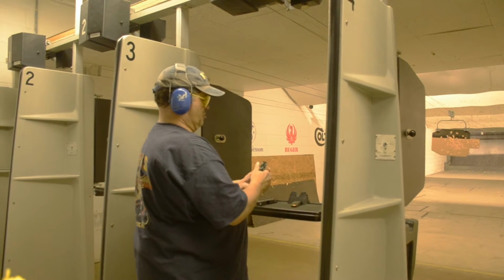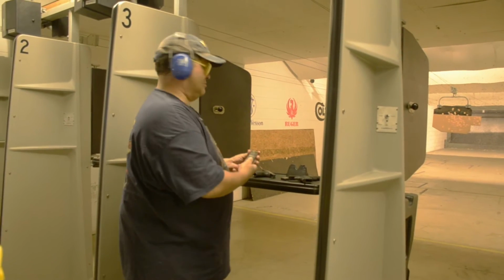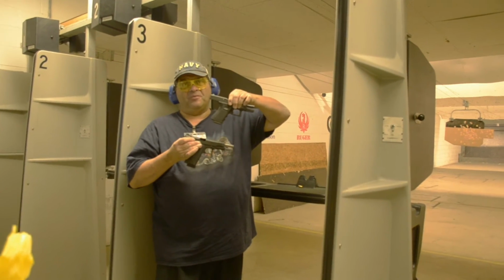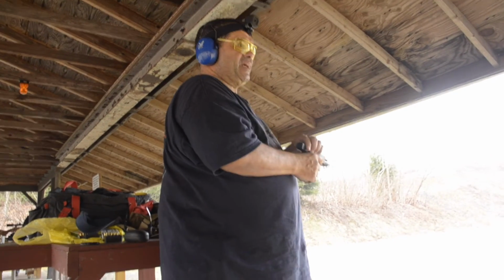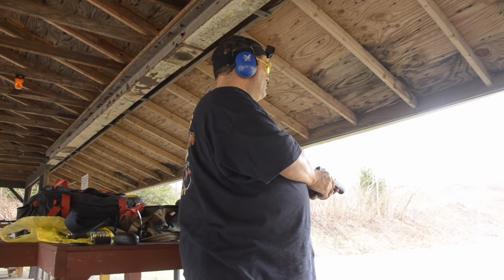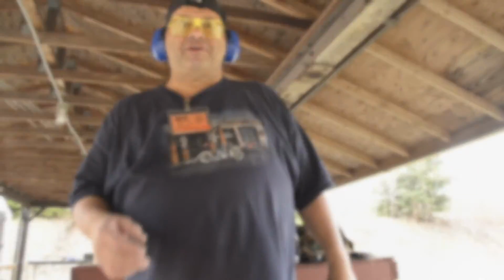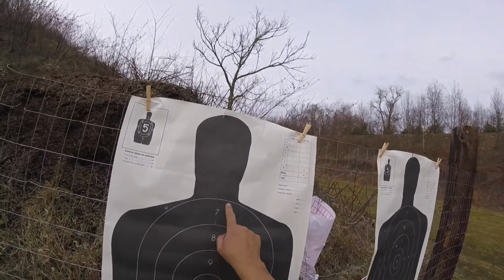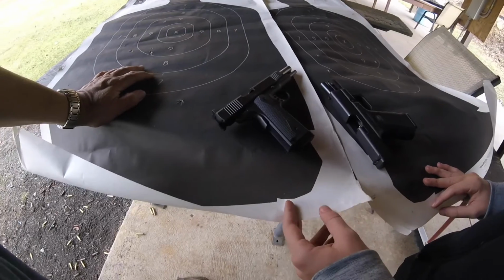Glock 19 vs Kimber 1911 45 ACP head to head, controllabilty and Accuracy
Today I bought my Kimber 1911 out of mothballs to go head to head with my Glock 19. Apples and Oranges they will say, and Apples and Oranges it is! It does not matter it is gun to gun for carry usage to see how they sort out side by side, a fun day of shooting...